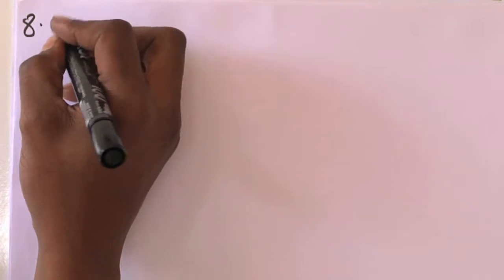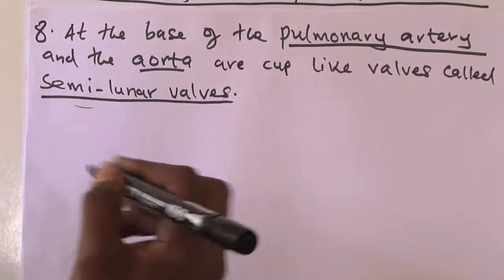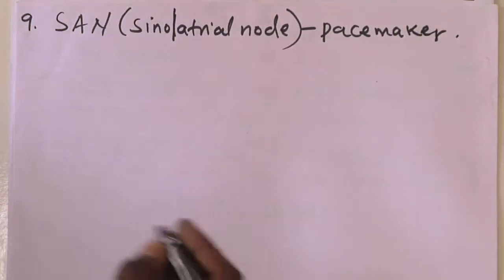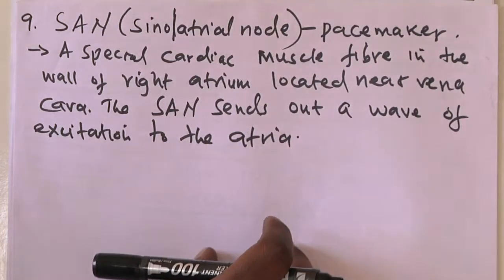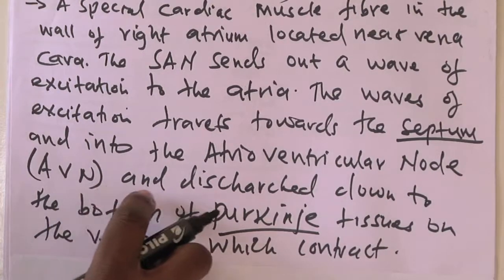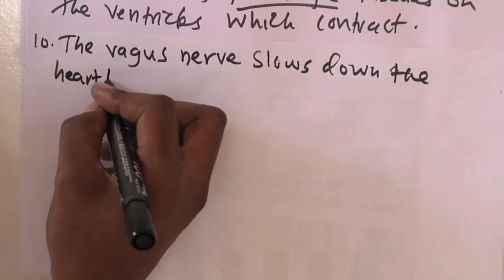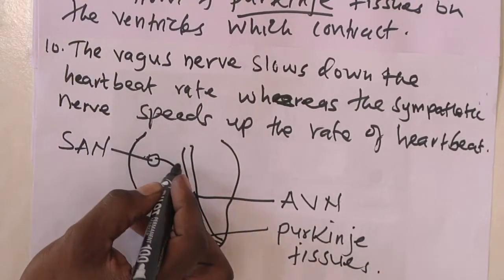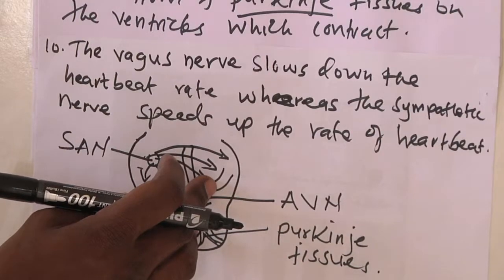FUNCTIONS OF INTERNAL PARTS OF THE HEART- CONTINUATION